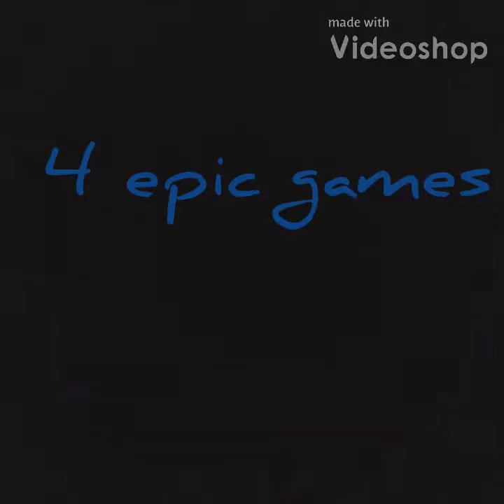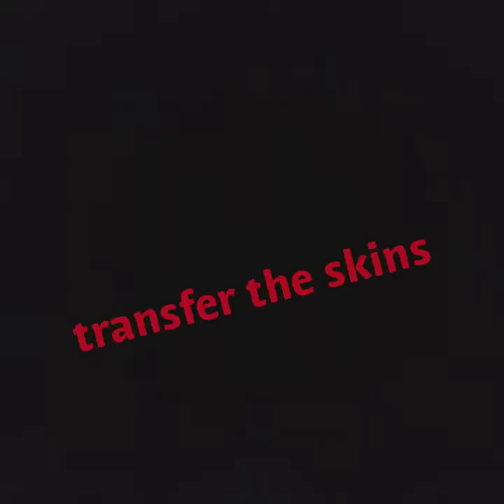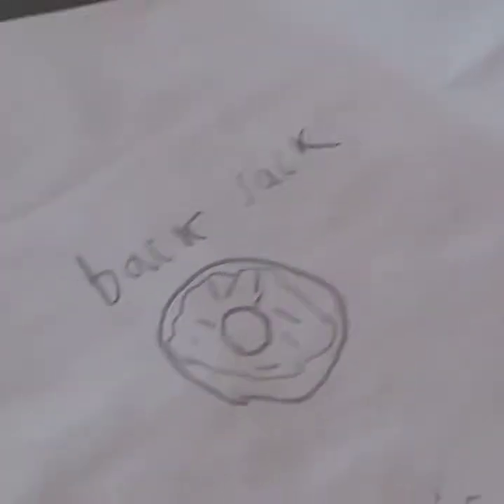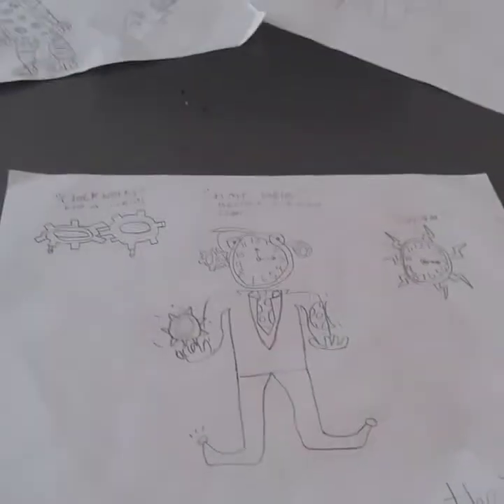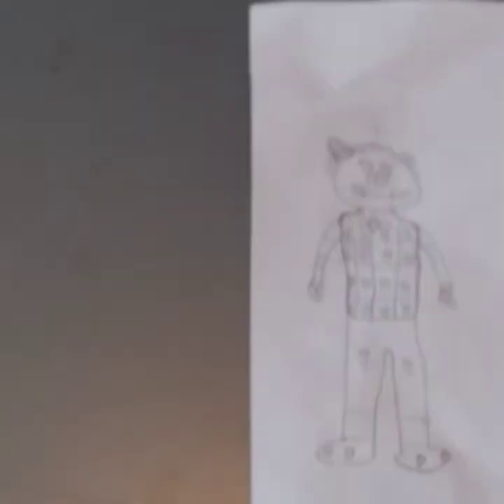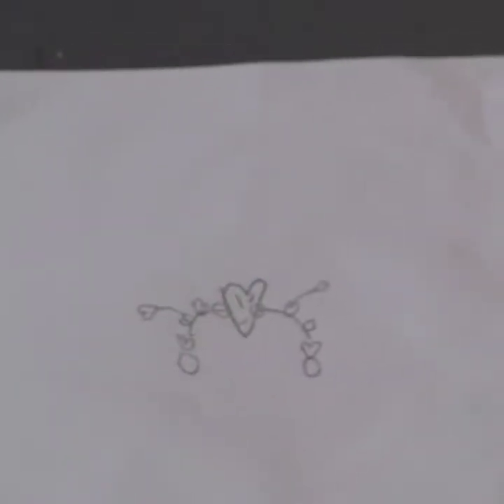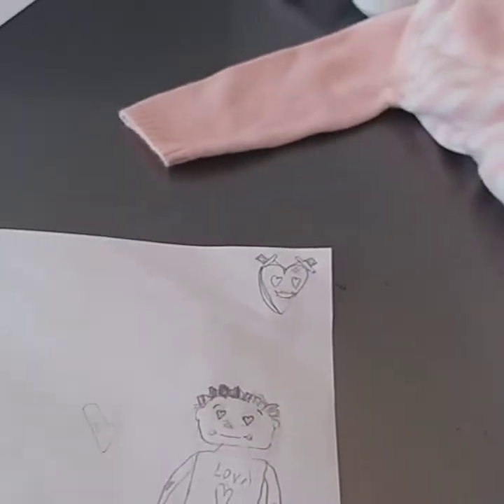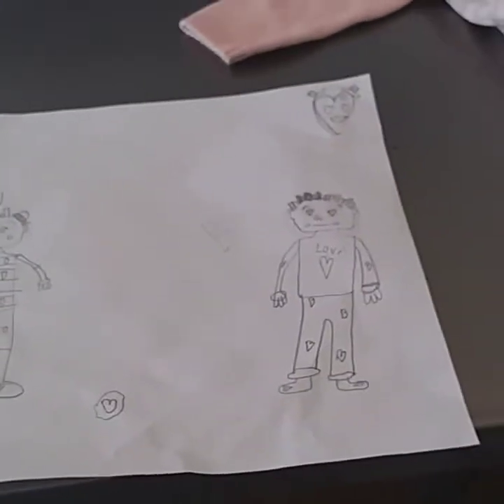Skin concept fortnite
This video is for epic games